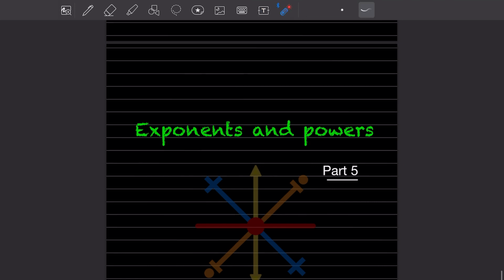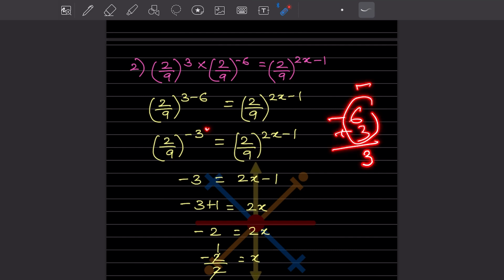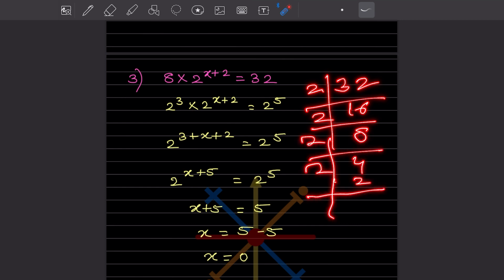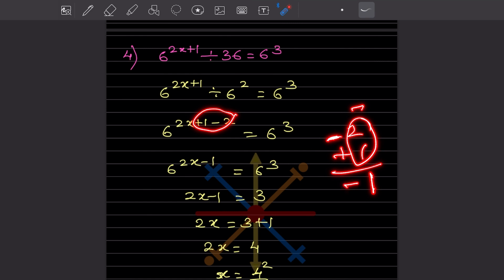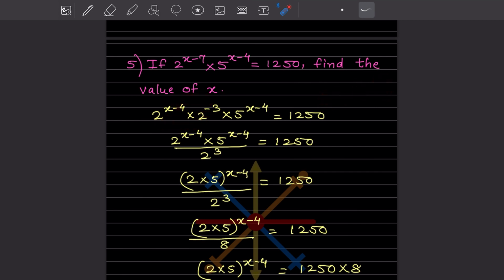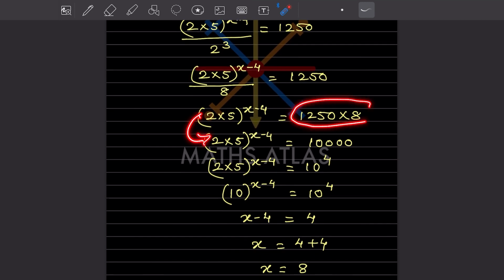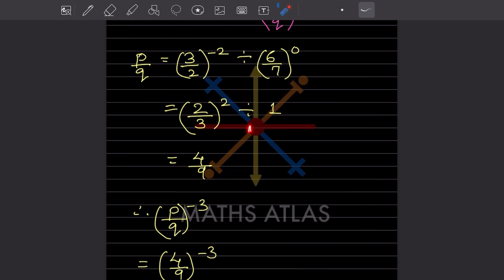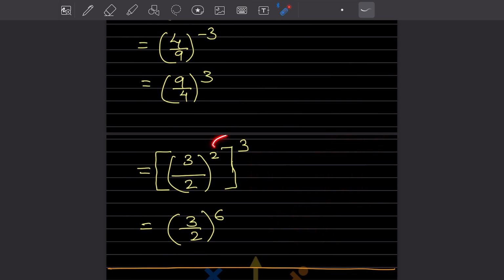Exponents and Powers #4: Basics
This video provides an introduction to exponents and powers, explaining what they are and how they work. It covers the terms base, power, and exponent, and provides examples of how to use them in mathematical expressions.

Negative exponent rules
Exponential growth
Algebraic expression
Fractional exponents